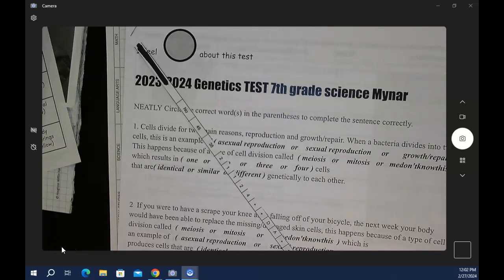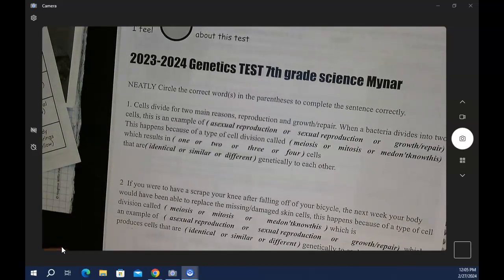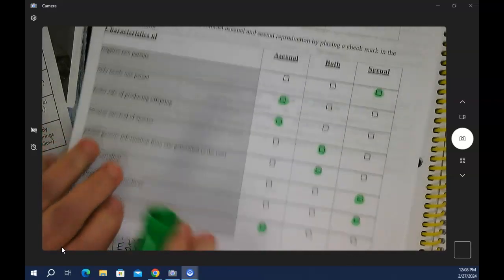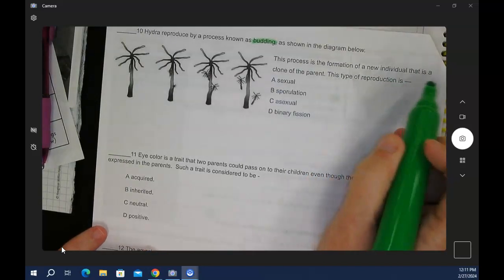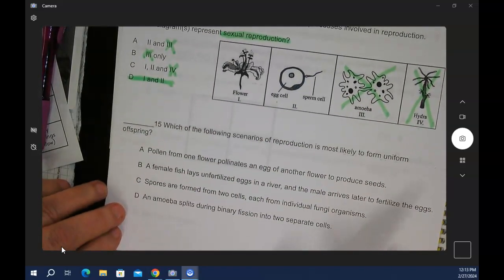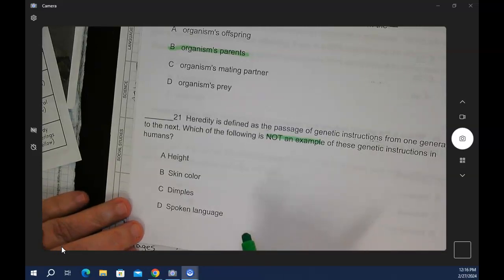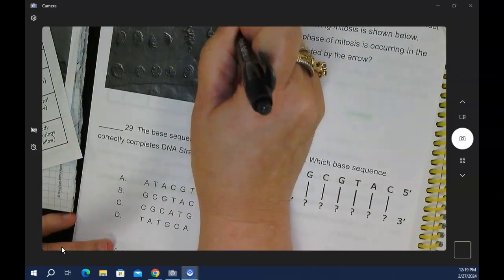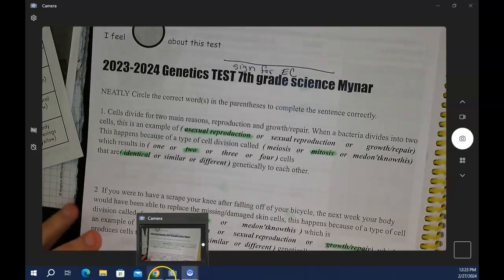Genetics test corrections